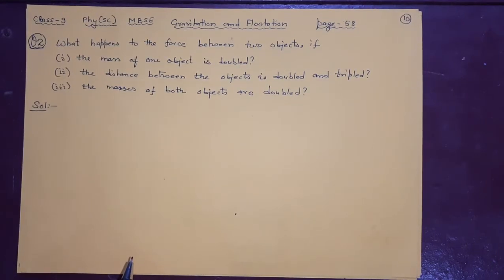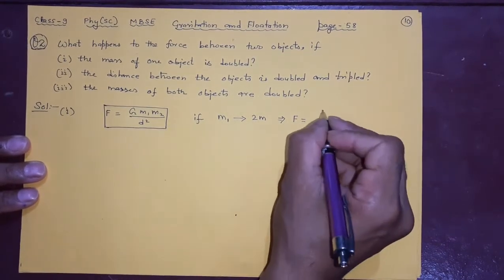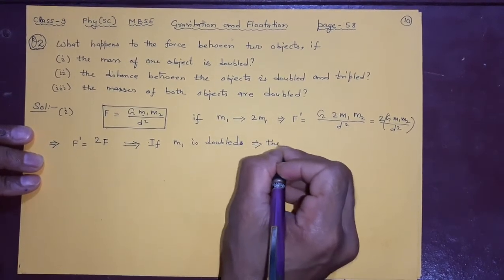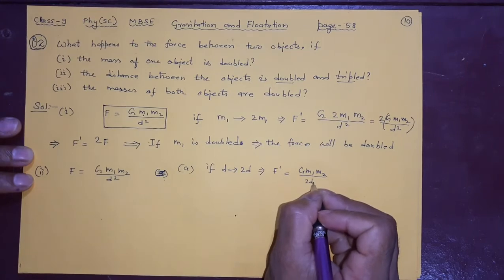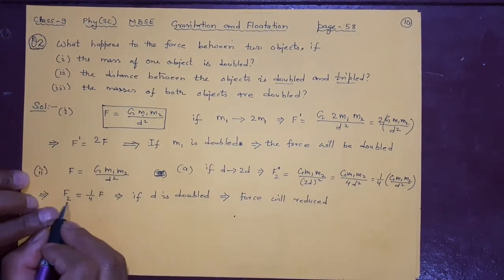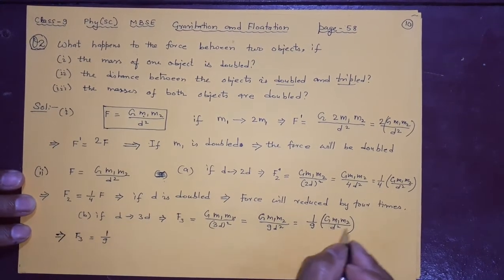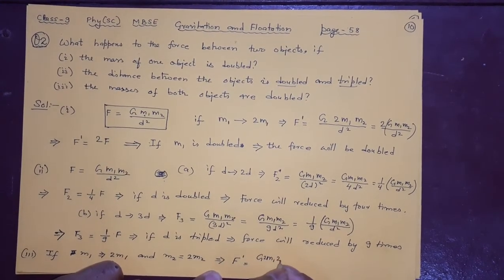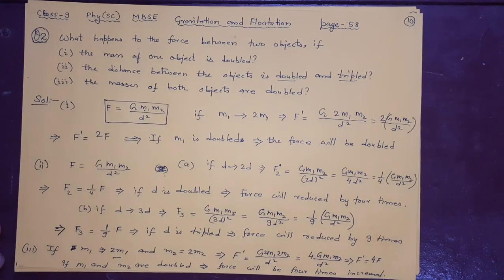7 - Q2: What happens to the force between two objects, if (i) the mass of one object is doubled? ..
7 Class- 9- Chapter 3- Gravitation and Floatation

Q2: What happens to the force between two objects, if

(i) the mass of one object is doubled?

(ii) the distance between the objects is doubled and tripled?

(iii) the masses of both the objects are doubled?